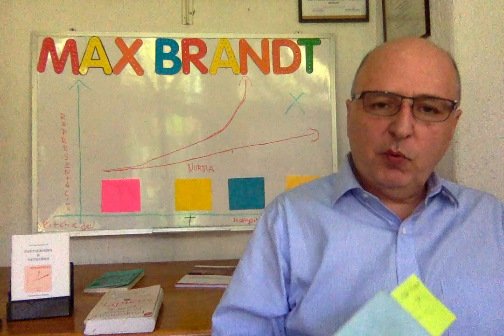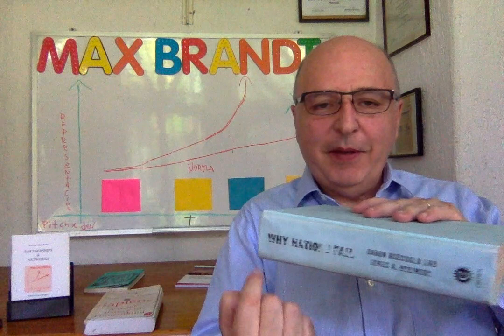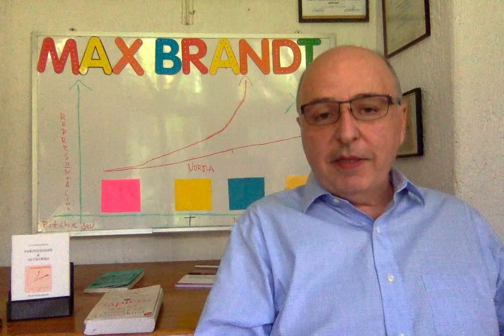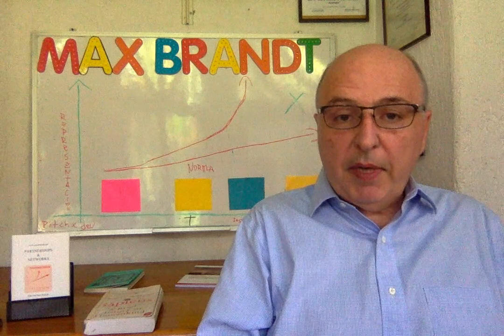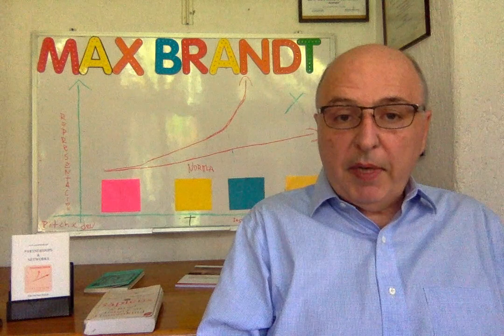Why Nations Fail-Explained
Why inclusive institutions lead to development? as is suggested by authors such as J. D. Acemoglu and James Robinson in their book Why Nations Fail: The Origins of Power, Prosperity, and Poverty.
The path towards sustainable development has been longer and steeper than expected, according to the current structural and economic models. But there is an alternative to shorten the route.
The impact of development projects is higher when there is a link between the three sectors of society, the government, business and civil society organizations, and then reach the goals set in the social, economic and environmental areas.
Empirical evidence indicates that, by giving representation to more sectors of society, society creates inclusive and not extractive institutions.
What should be considered when designing and implementing a social project or government policy? How can businesses benefit by linking with other sectors? How can civil society organizations mobilize actions and resources for the causes they support? How can the society as a whole benefit from an integration of all actors?
Maximiliano Brandt provides answers to these and other questions in the book Partnerships & Networks, seeking to offer practical and meaningful solutions to current environmental, economic and social problems using tools applicable to public institutions, private companies and civil society organizations.